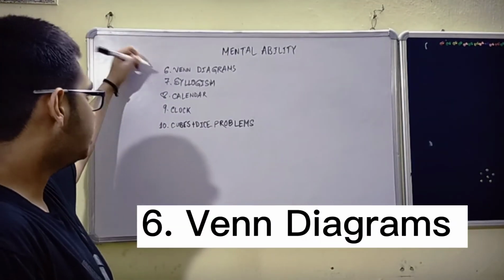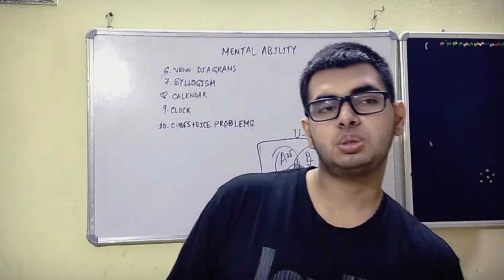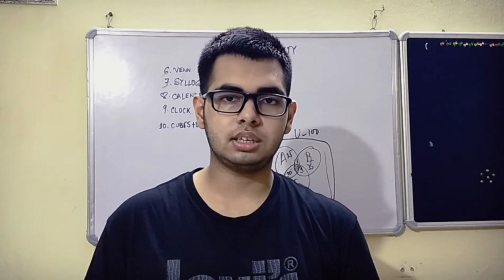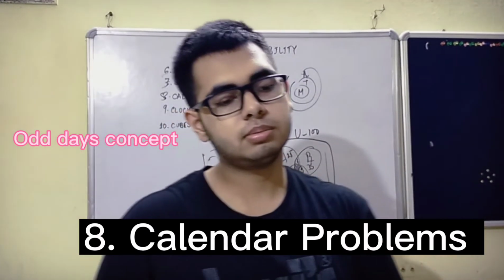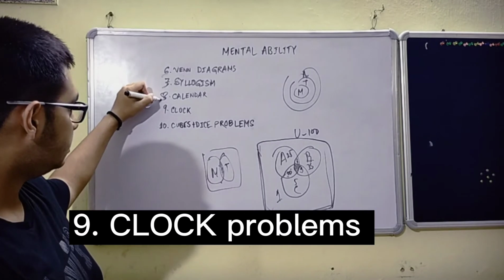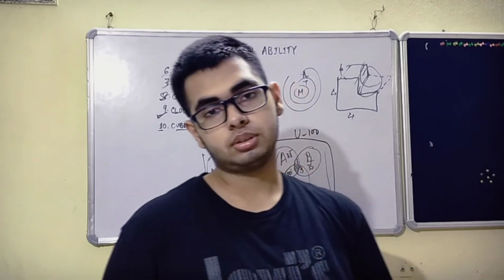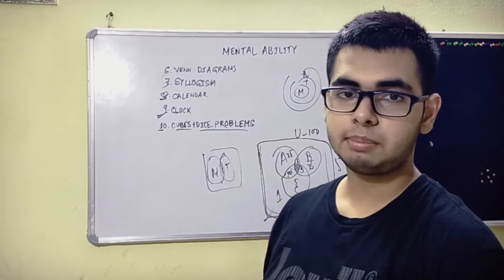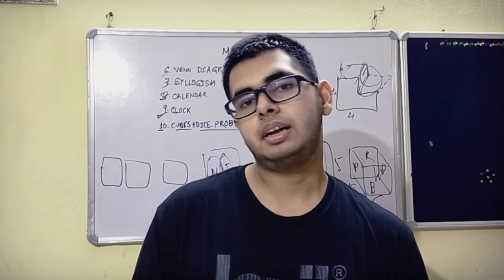Tips to Crack MAT in NTSE - Part 2 .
Hello everybody, this is the 2nd Part of the Tips to Crack MAT in NTSE STAGE 1.
I hope everyone found this video helpful !
Additionally, if you are interested in general quizzing, you can join my quiz club telegram channel